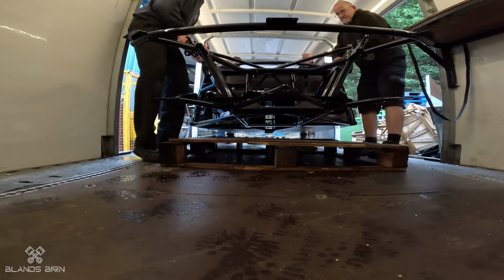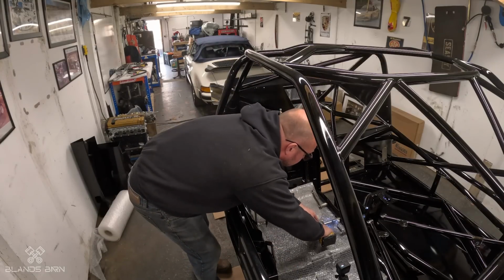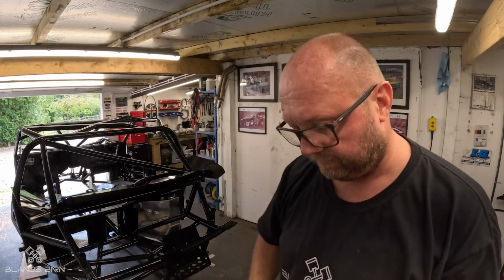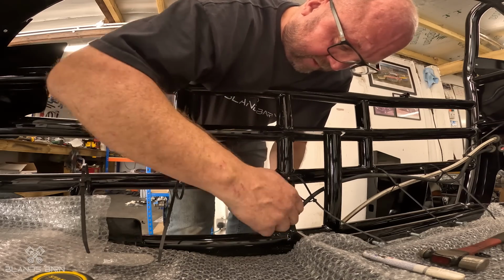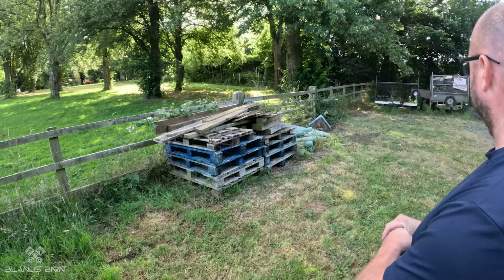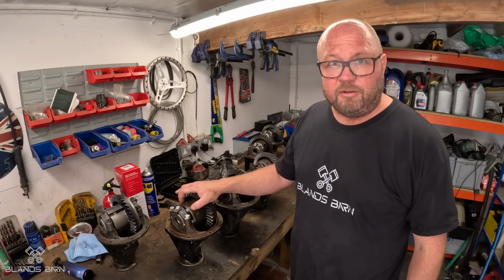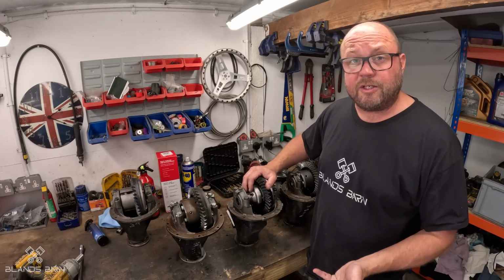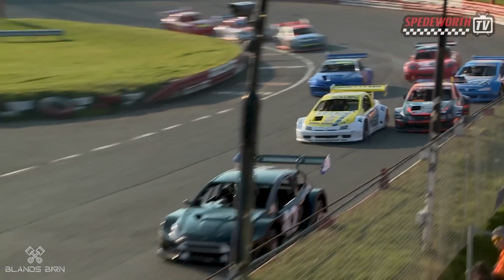HOW TO BUILD A UK VERSION OF A NASCAR PART 2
RACE CAR BUILD STARTS, PLUS I TALK DIFFERENTIALS

I'm building a National Hot Rod race car, originally based on NASCAR back in the 1960's but has evolved over the years, i show you how they are made.